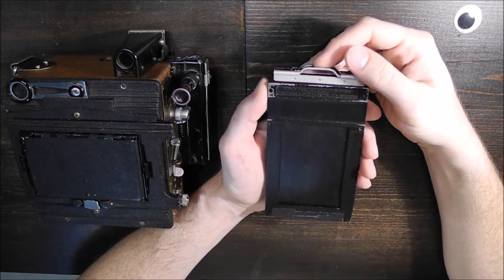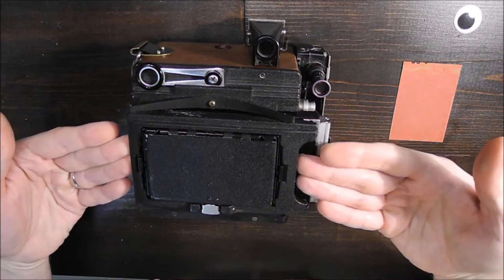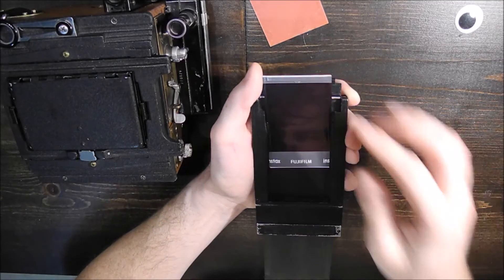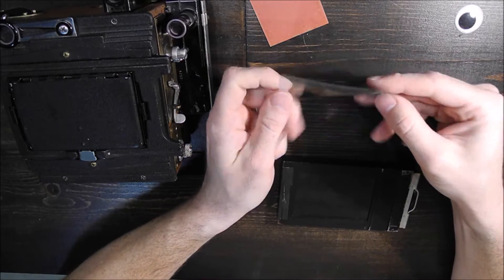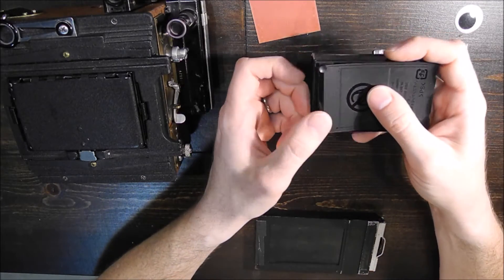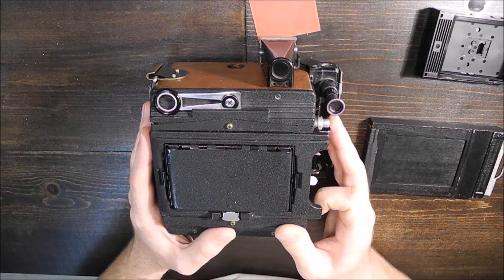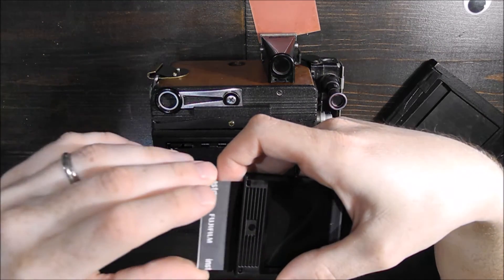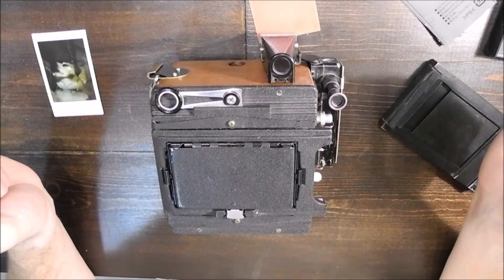Fuji Instax Mini in a 2x3 Speed Graphic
Talking about how to load Fuji Instax Mini Film into a 2x3 (2 1/4 x 3 1/4) Sheet Film holder for a Graflex Minitature Speed Graphic.